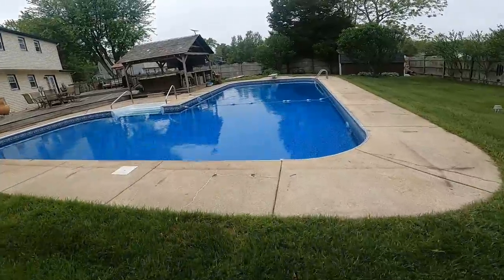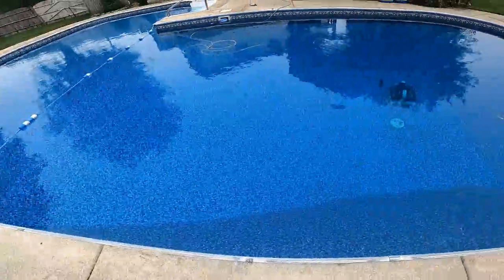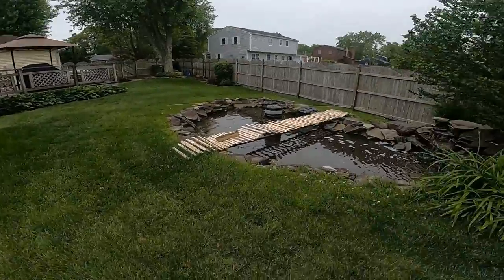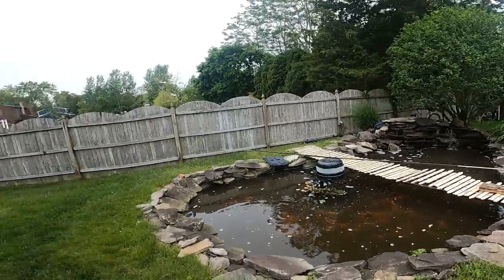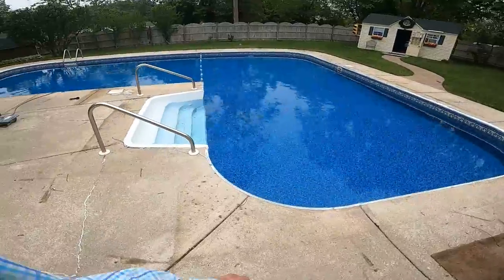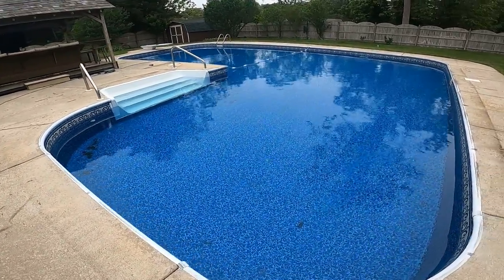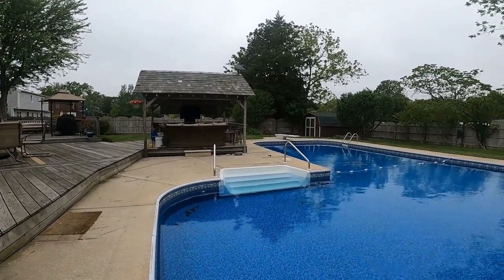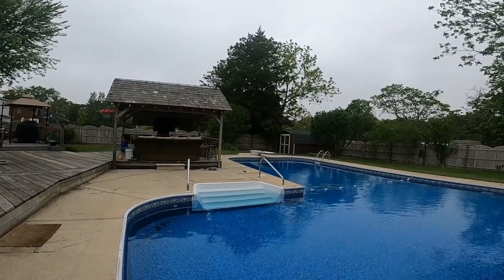The absolute joy of having a solid pool cover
A few years ago I was at a friends house who was opening his pool.  It was a solid cover on his pool and I was amazed how clean his pool was when the pool service removed the cover.  I was literally blown away.   I had huge pine trees in my yard and pine needles. pollen, etc. fueled by the sun produced a quite colorful water upon opening is years past.  I needed a new cover a few years later and have fell in love with the pool again.  It is a pleasure to open, an automatic pool cleaner is a must, as is a heater at my age.  Last year I was able to open my pool and turn on my heater and was swimming the next day. This year I was able to completely open my pool in one day, I did test the water the day before so I knew what my pH, Alkalinity,  etc. and was prepared to begin summer chemistry.